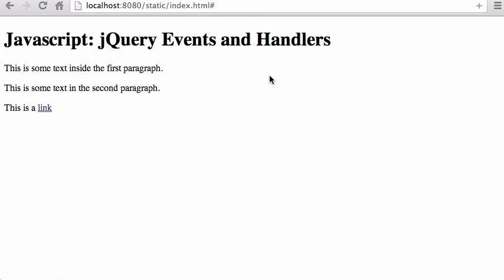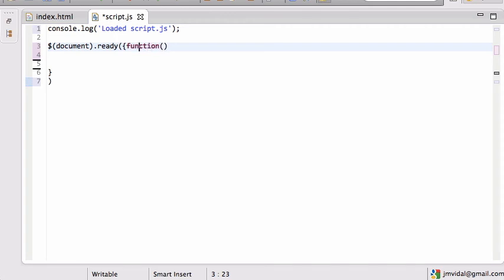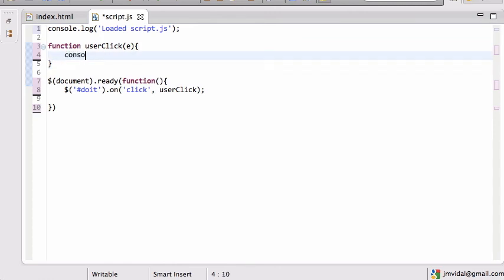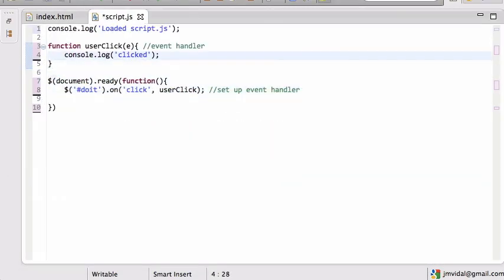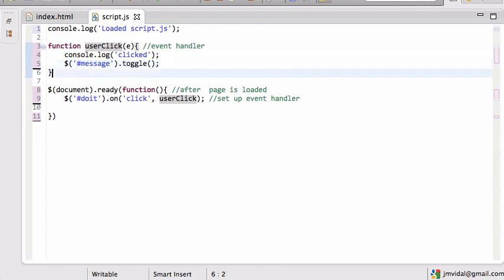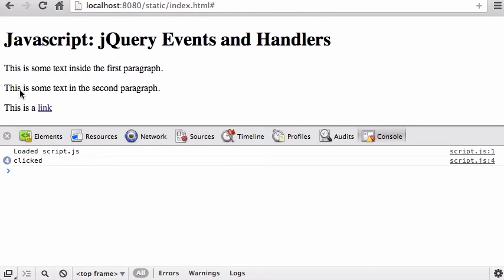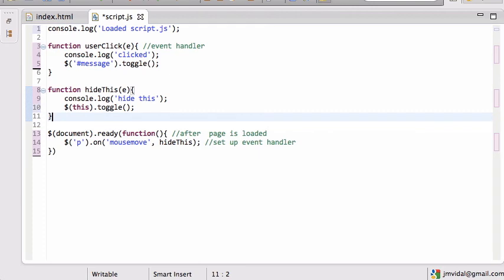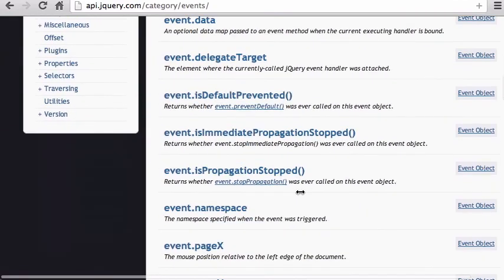Javascript jQuery Events and EventHandlers Tutorial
We explain how events are generated in the browser and how to write event handlers to catch them.